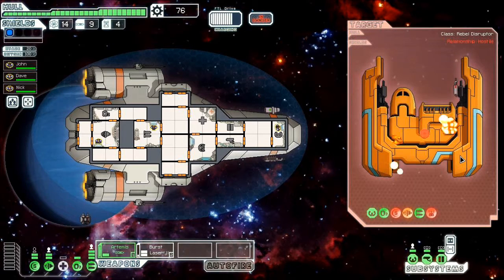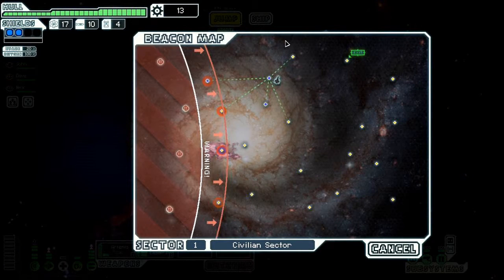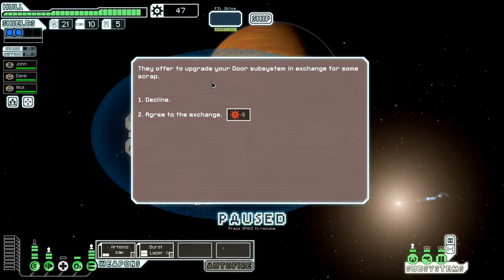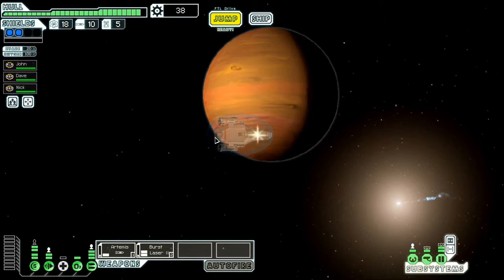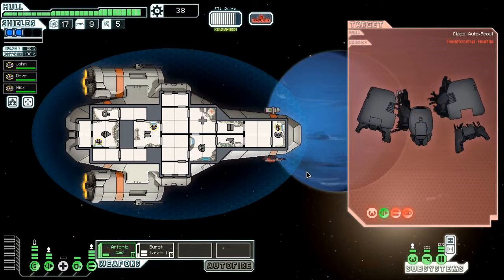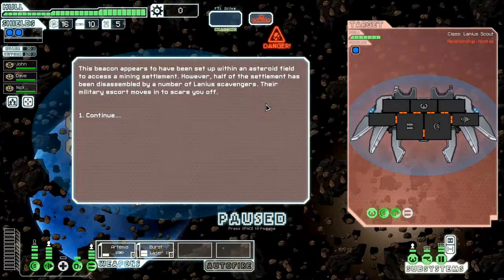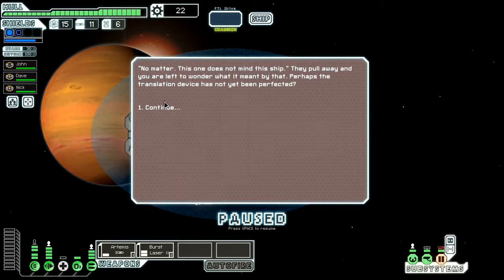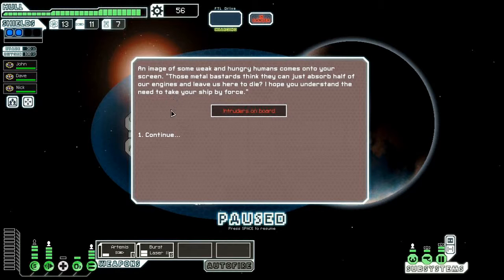Let's Play FTL: Faster Than Light, Episode 2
We enter the domain of the Lanius, an enigmatic race of metal scavengers seemingly bent on pillaging everything in their path. Despite this common bond, their first contact with the crew of the USS Alderaan goes poorly.